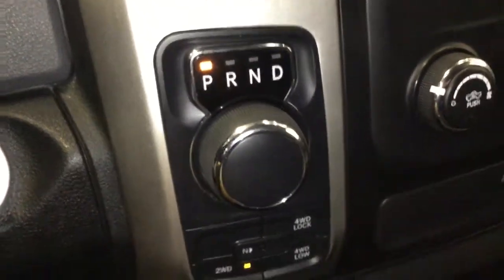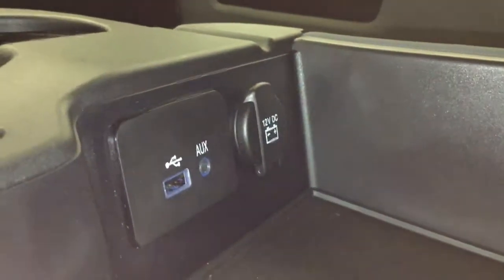GRAY 2017 Ram 1500 Review Sherwood Park Alberta - Park Mazda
This is a GRAY 2017 Ram 1500 Review Sherwood Park Alberta - Park Mazda with Automatic transmission GRAY color and interior color. (Uploaded by DataDriver).